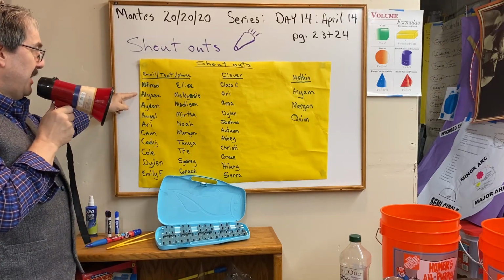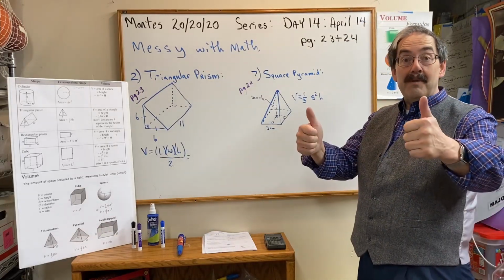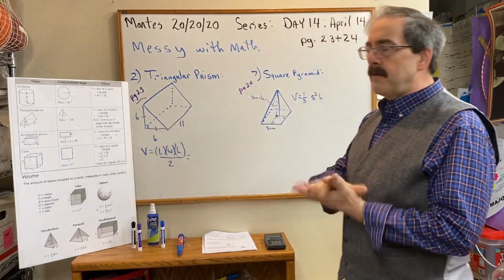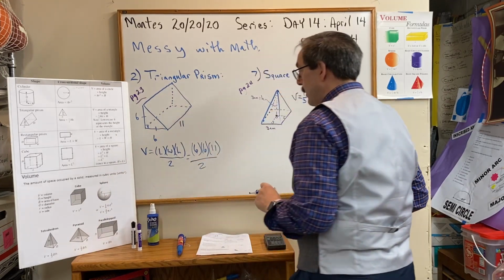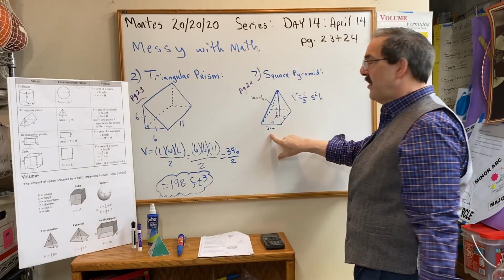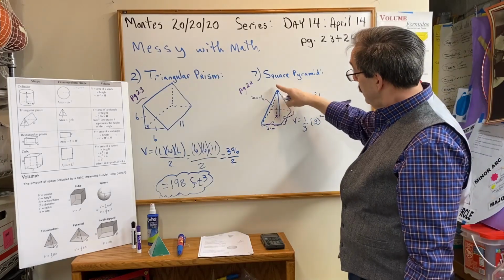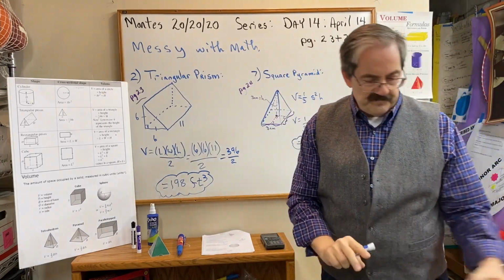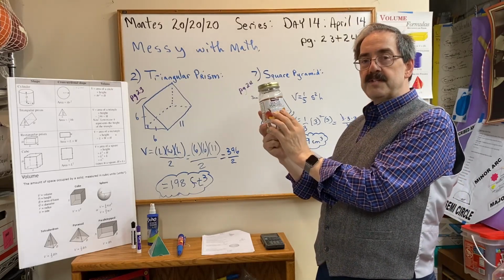Montes 202020 series Day 14 volume of shapes math day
let us practice calculating volumes of shapes